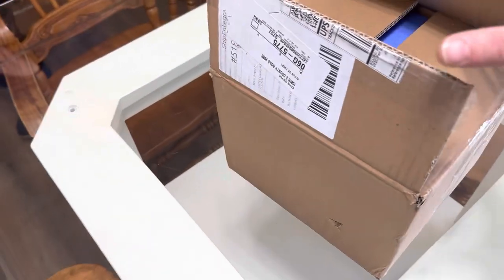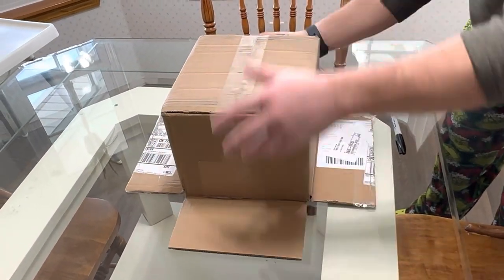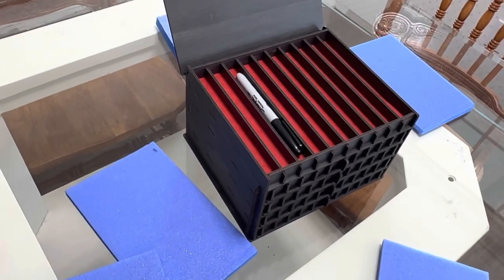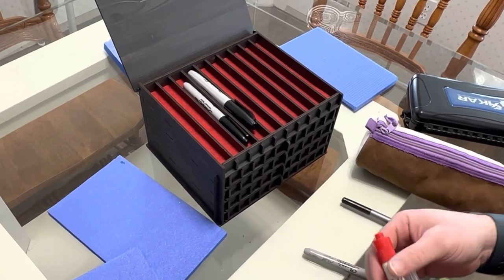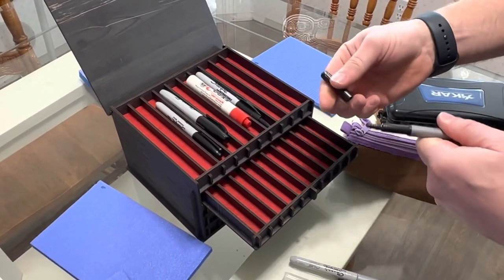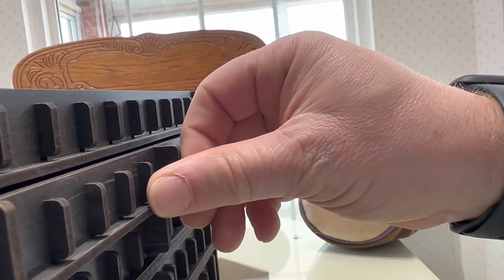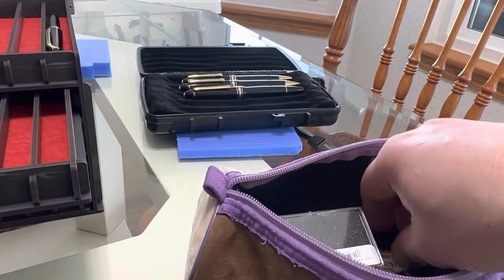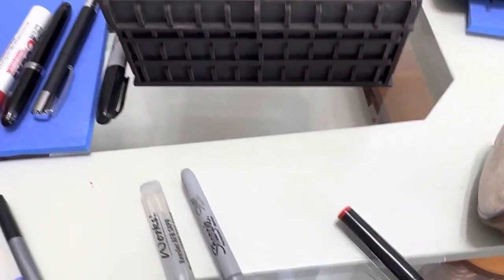CraftOfAnatolian Pen box from Etsy as seen on Reddit - Is it worth it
Is it as good as it appears on Etsy? ￼ CraftOfAnatolian Pen box from Etsy as seen on Reddit - Is it worth it